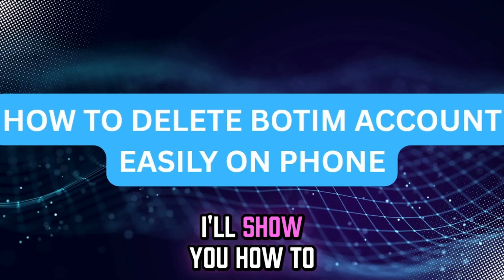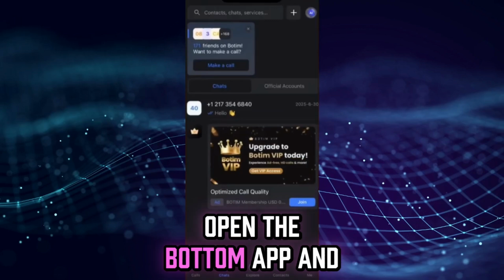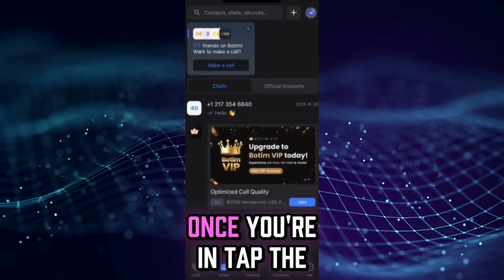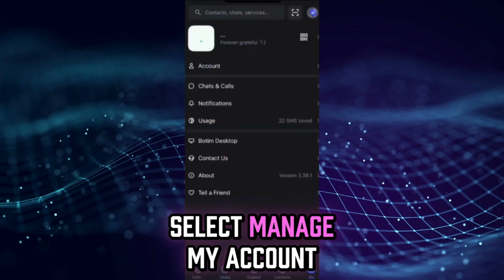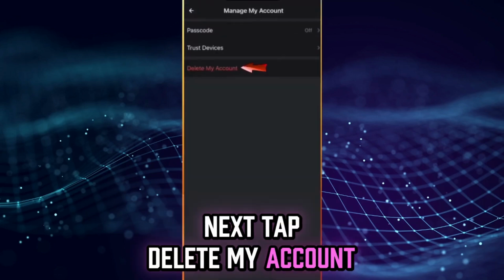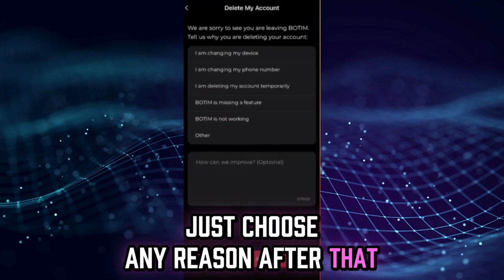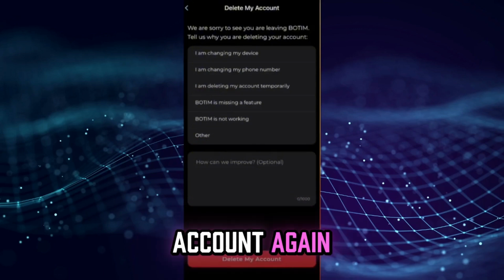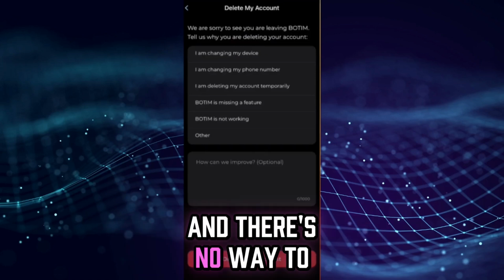How to Close Botim Account on Phone Permanently (Easy Steps)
Looking to permanently close your Botim account on your phone? This quick guide shows how to delete your Botim account on Android or iPhone step by step, what to check before deleting, and what happens after your account is closed.